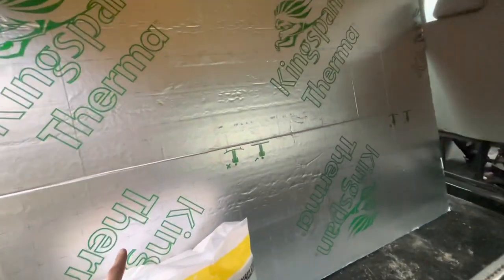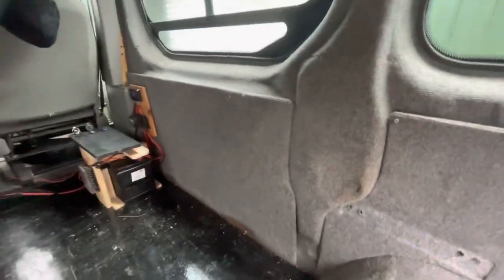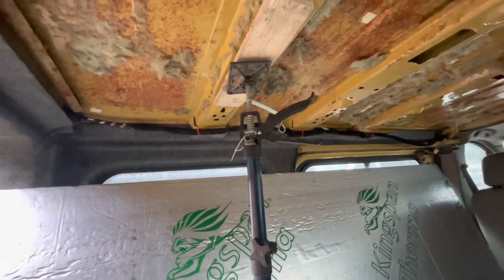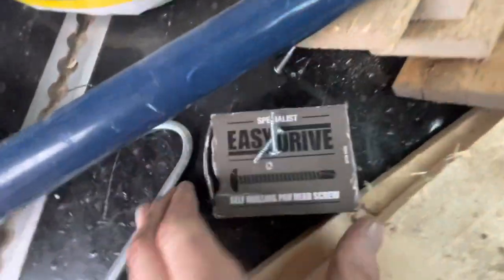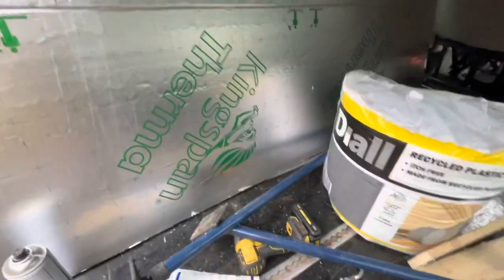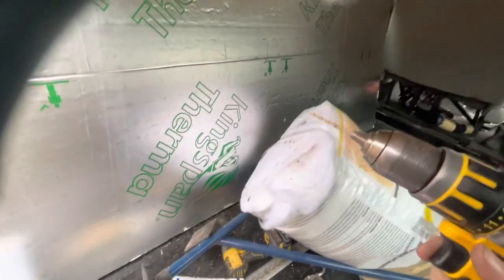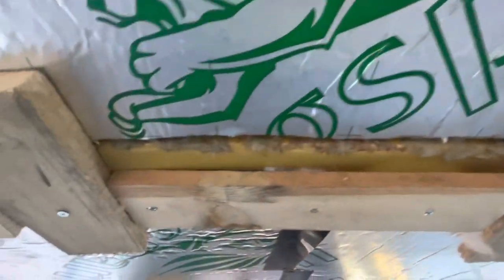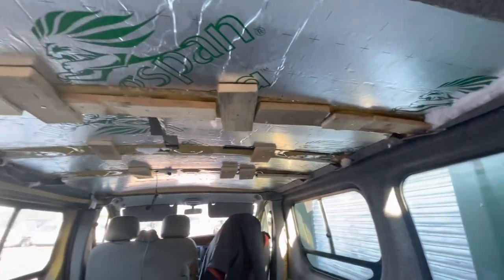Insulation Day - Budget Camper Build Part 7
Insulation I use and where to get it, how much it is and how to fit it.